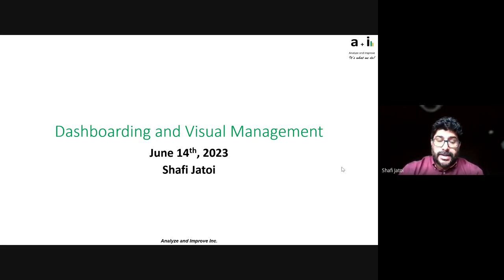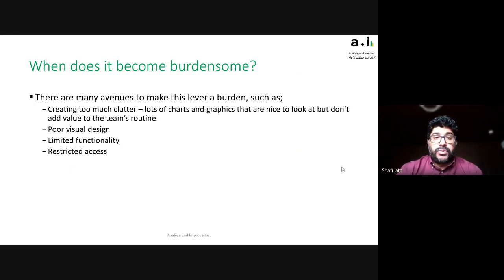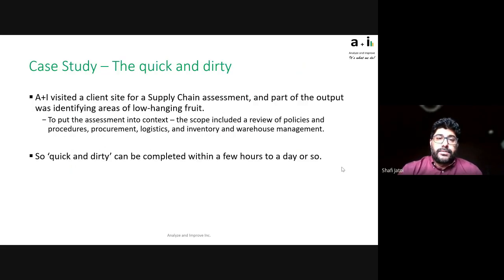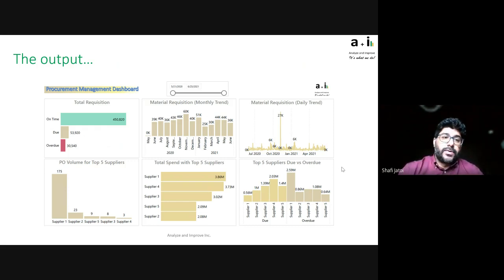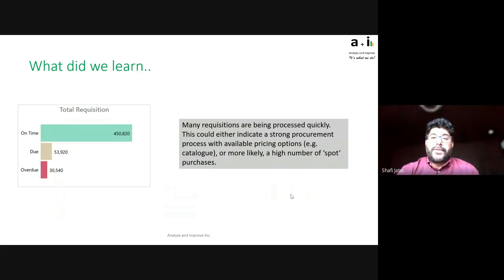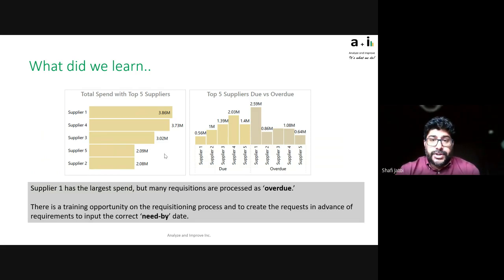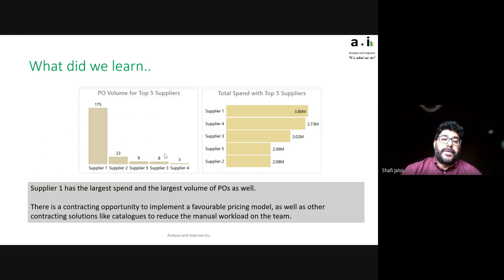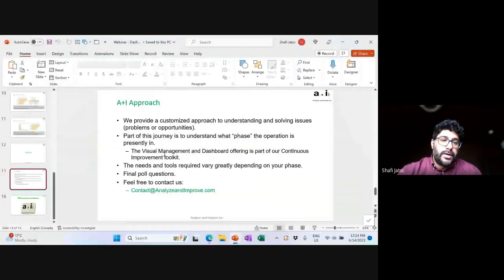Dashboarding and Visual Management: A+I Virtual Lunch and Learn Wednesdays 2023 06 14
Reviewing data tables or spreadsheets are great for investigating specific variables.  However, a visual (chart, graphic, indicators) is the best way to quickly determine how things are progressing. In this webinar, we will review a 'quick & dirty' dashboard where the need was for something quick that identified trends and low-hanging fruits.